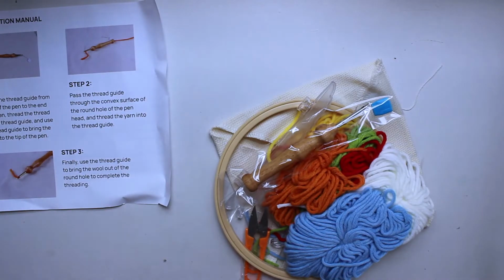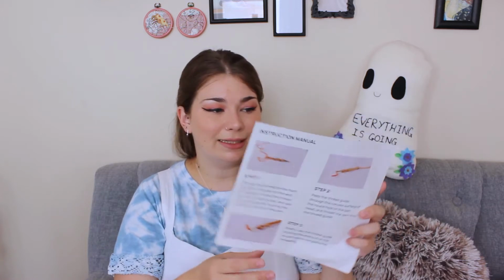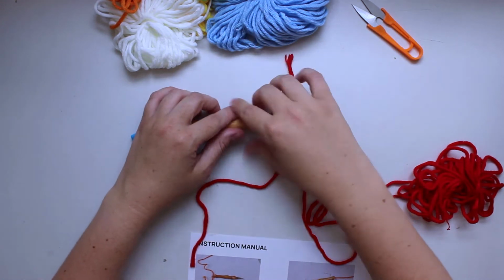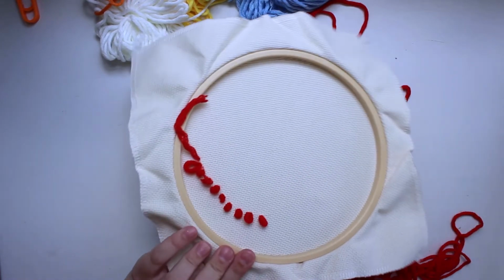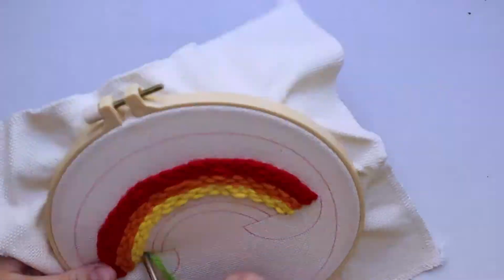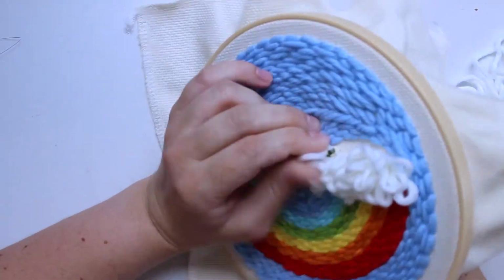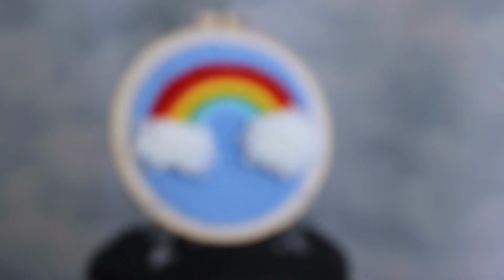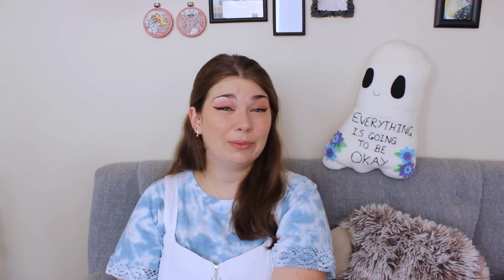Testing Out The MRP Punch Needle Kit | LDP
I've been struggling to find punch needle tools here in South Africa so when I found this kit at Mr Price Fashion, I was so excited!

This rainbow kit isn't online, but it still seems to be in a lot of the MRP Fashion stores! You can find one of their other kits